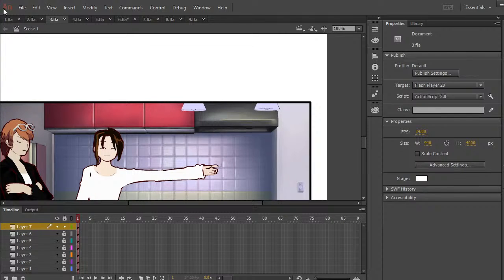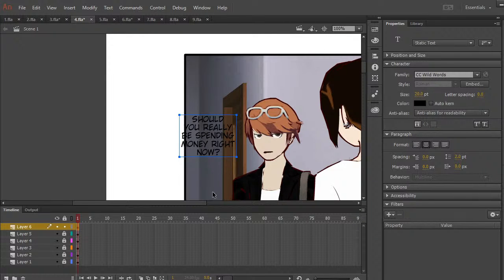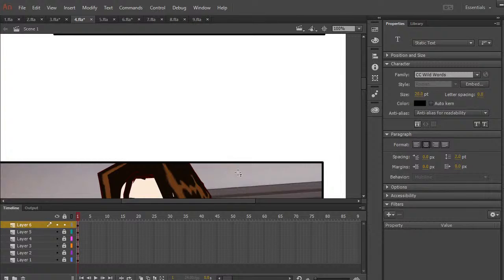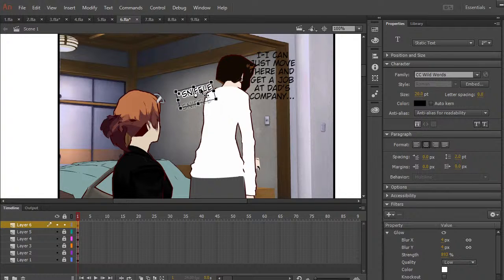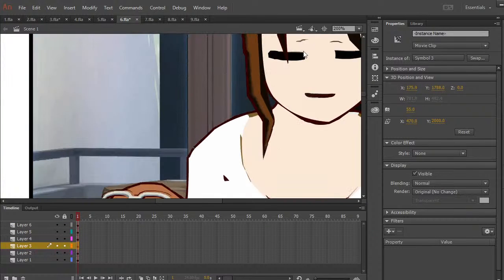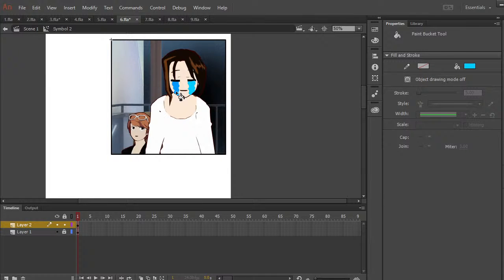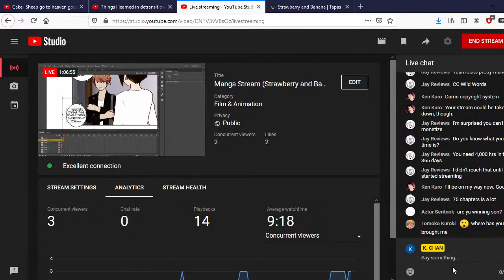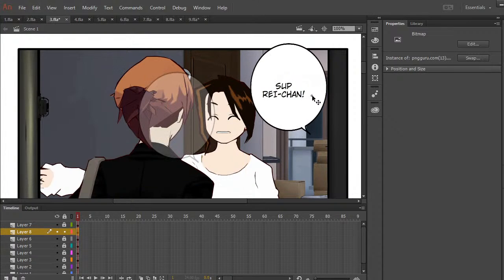Manga Stream (Strawberry and Banana)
Kill me